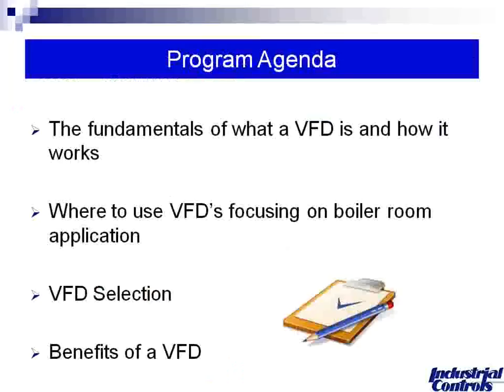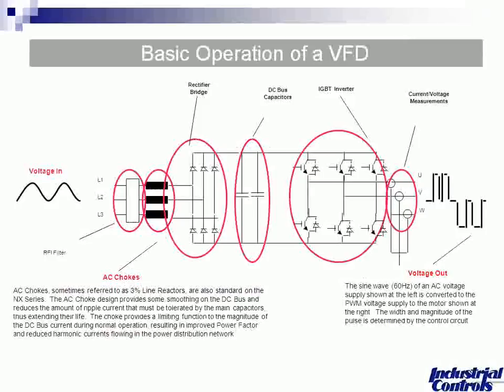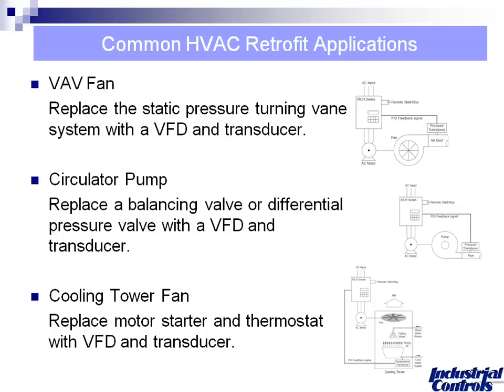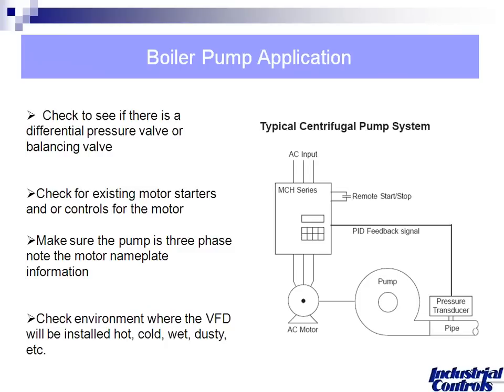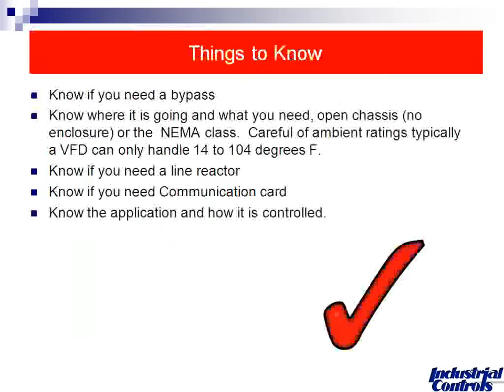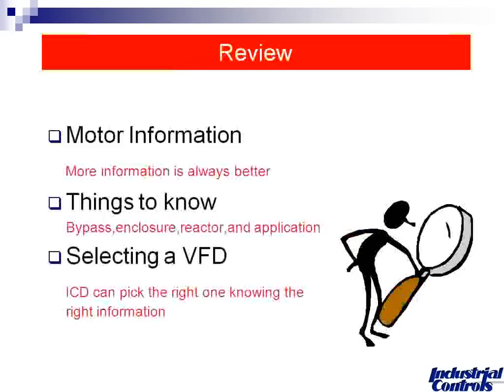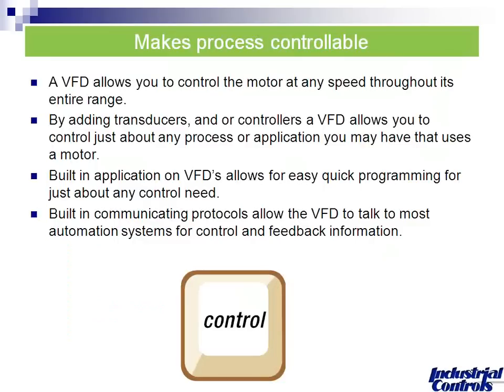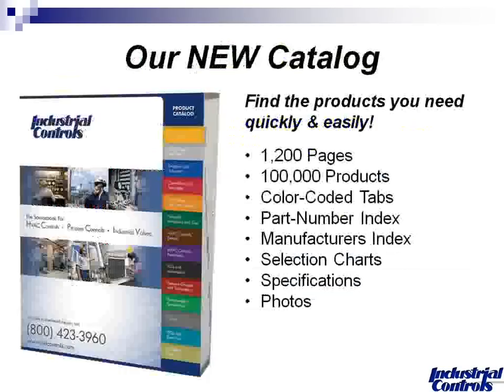Boosting Pump Efficiency with VFDs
In today's economy, everyone is trying to find more efficient and cost-effective ways to operate their facility. A Variable Frequency Drive (VFD) is an easy way to provide both. During this webinar, we will cover the basic operation of a VFD. You will learn the various applications in which a VFD can be installed, with a concentration on pumps in a boiler room. The energy companies recognize the cost savings of installing a VFD, so we will show you how to calculate the cost savings as well as some rebate information you will need to know. We will explain what information is needed in order to help Industrial Controls choose the correct VFD for your application.